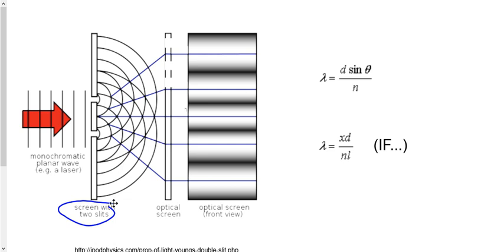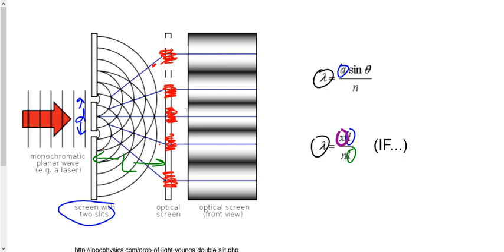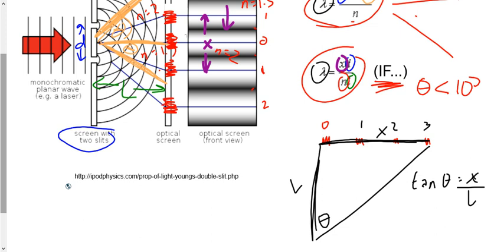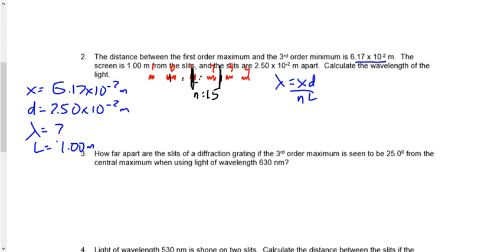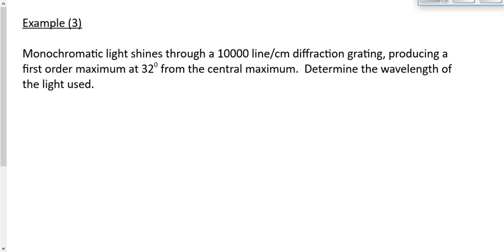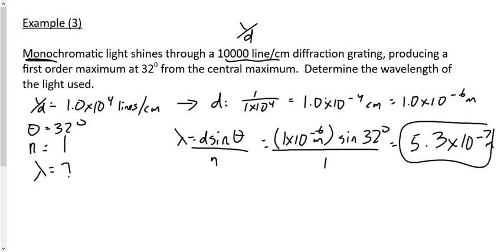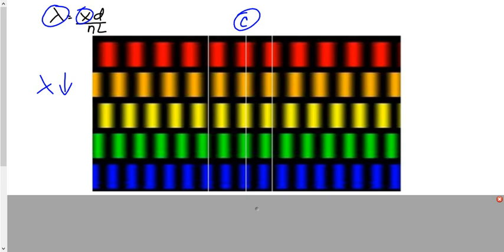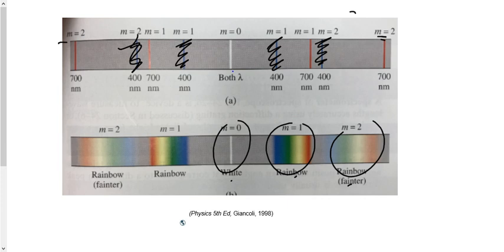(P3018S) Topic 43- EMR Diffraction (part 3)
EMR diffraction and interference with diffraction gratings.